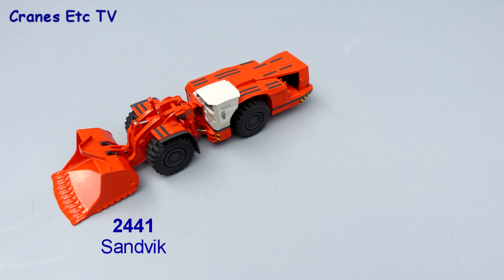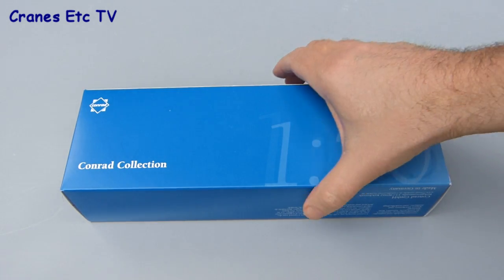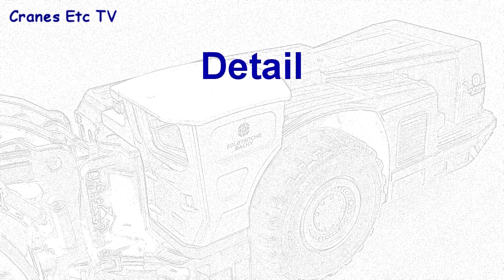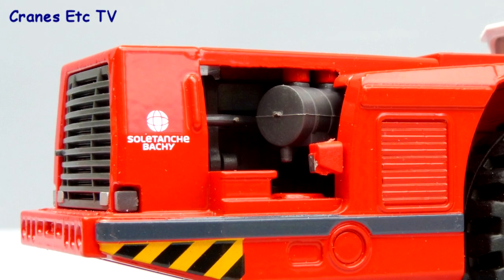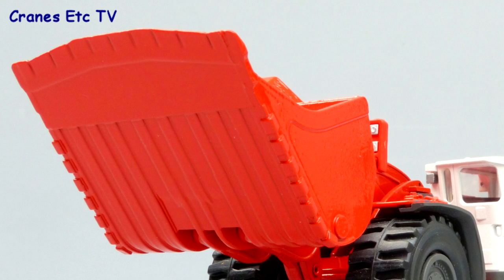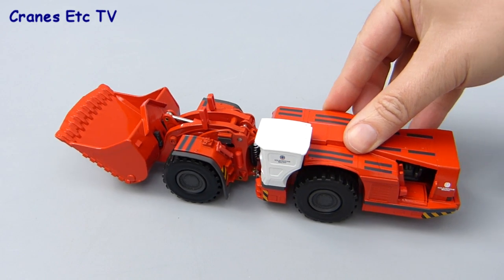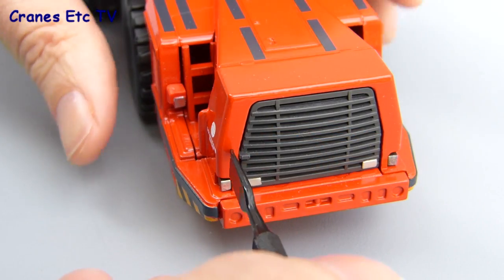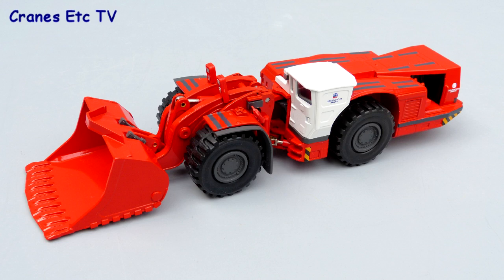Conrad Sandvik LH621 Underground Loader 'Soletanche Bachy' by Cranes Etc TV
This is the Cranes Etc TV review of Conrad's 1/50 scale model of the Sandvik LH621 Underground Loader in Soletanche Bachy colours.  The model number is 2441/01.  The full review is on the Cranes Etc